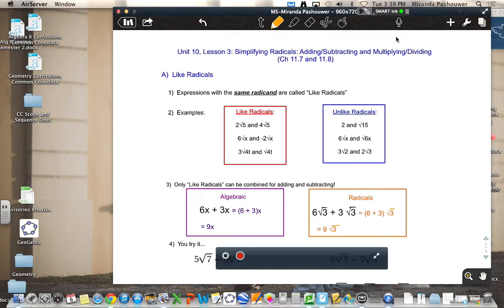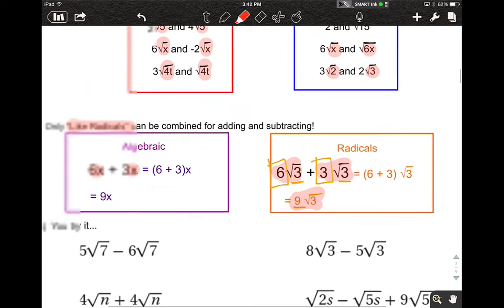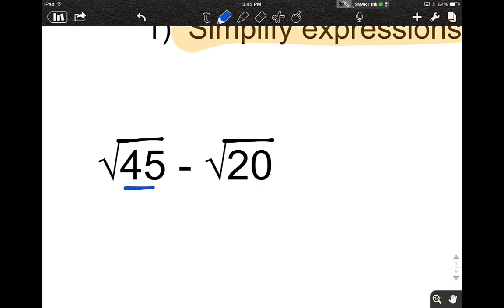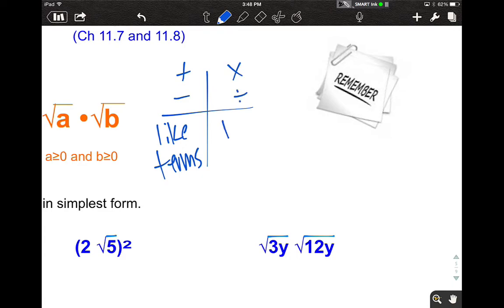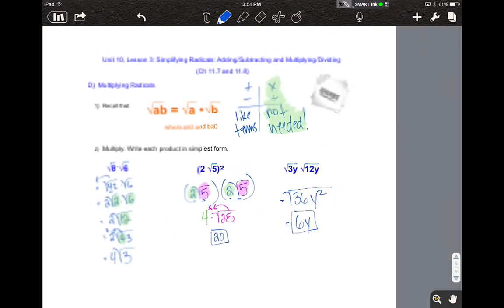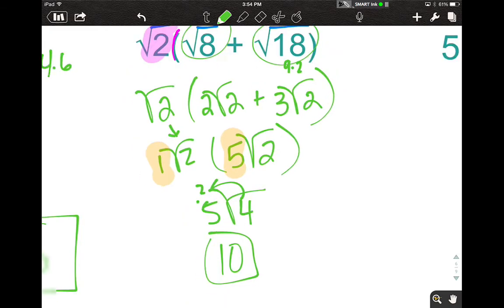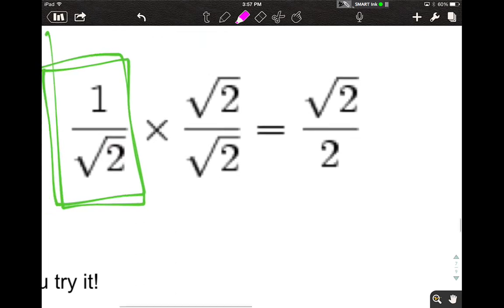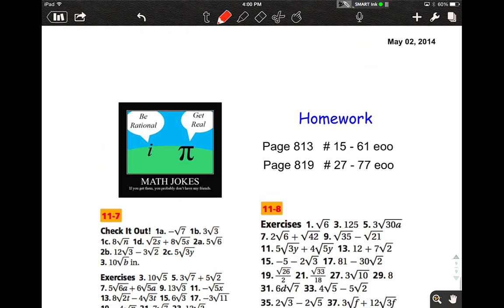Unit 10, Lesson 3: All Operations with Radicals